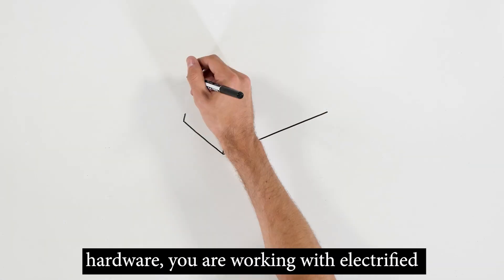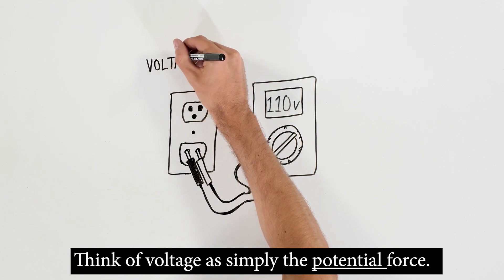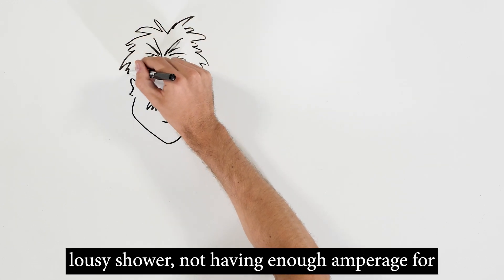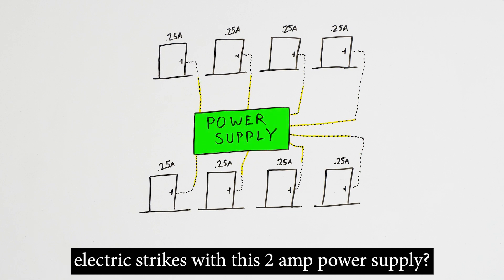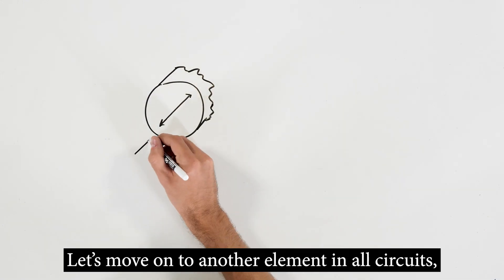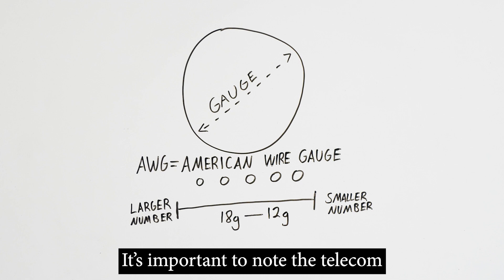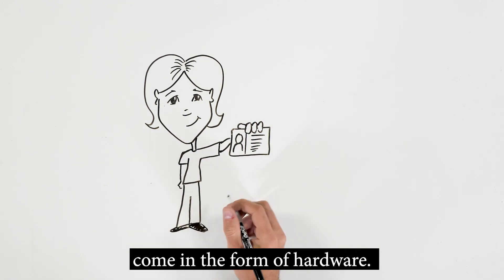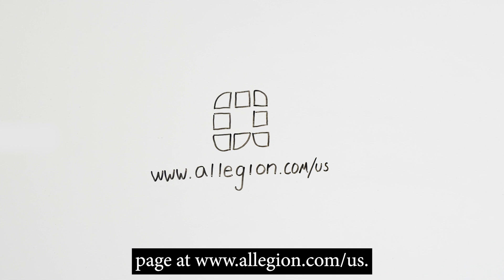Intro to Door Hardware: Electricity Basics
This video explains basic electrical concepts and terms that commonly appear in the door hardware industry.